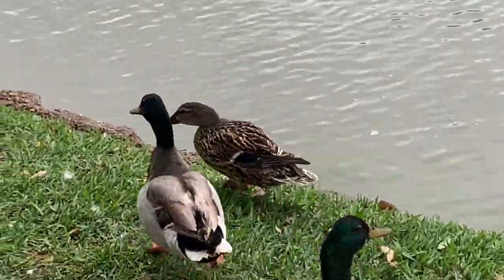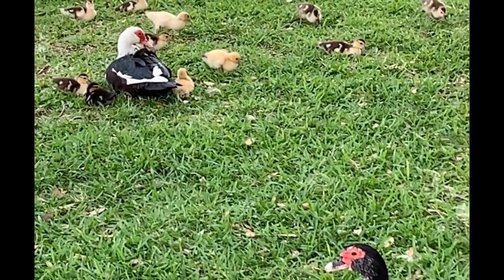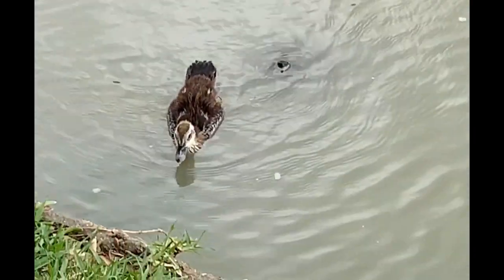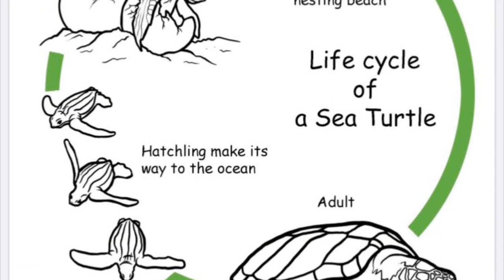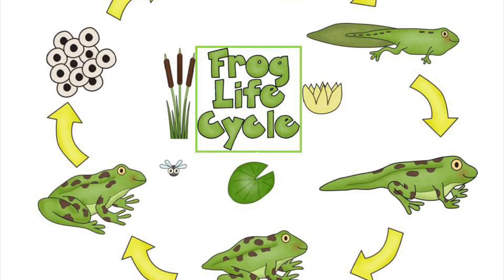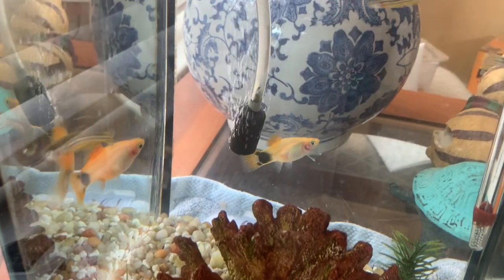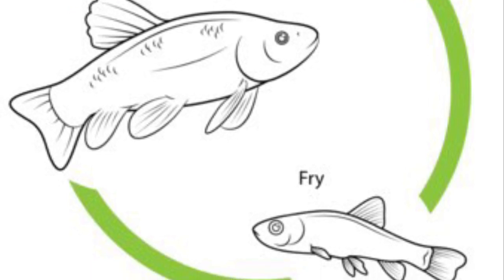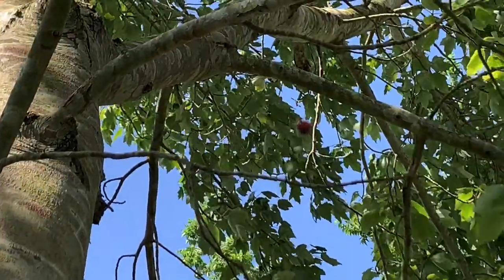Life Cycles (PreK-1st)